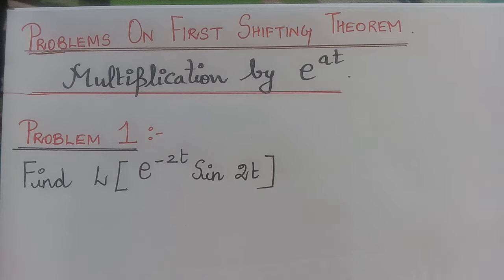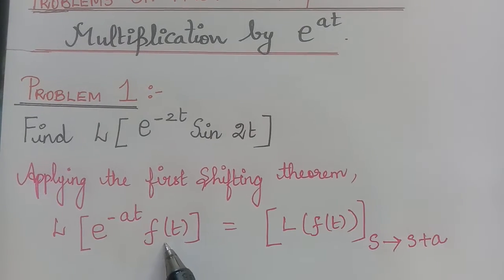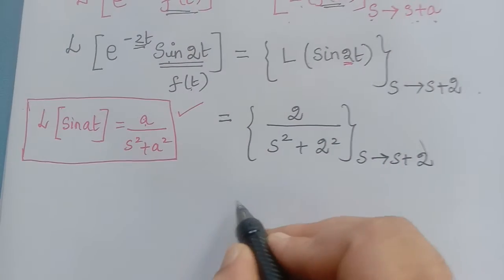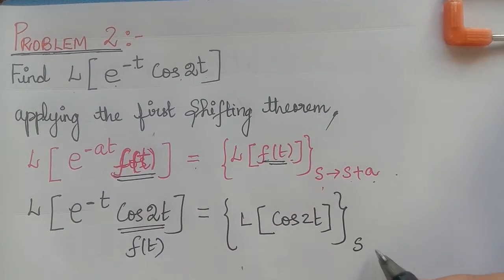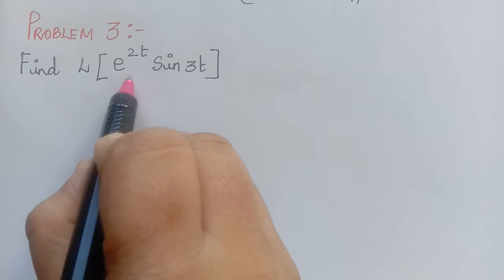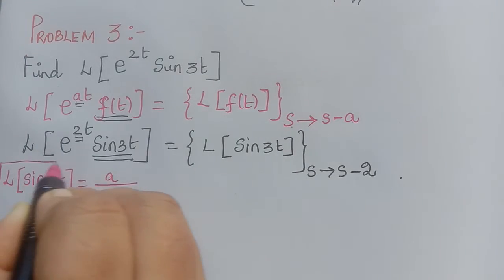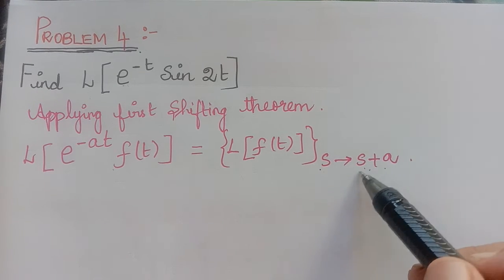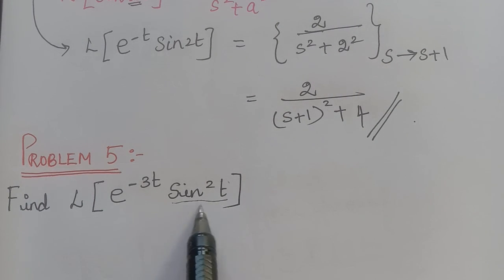problems 1 to 4 || problems using first shifting theorem|| multiplication by e^ax |Laplace transform